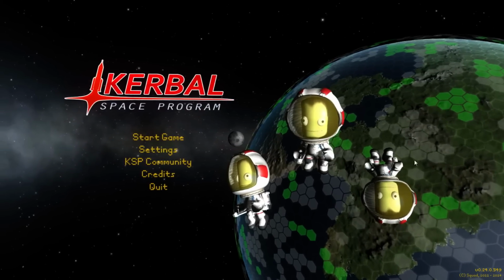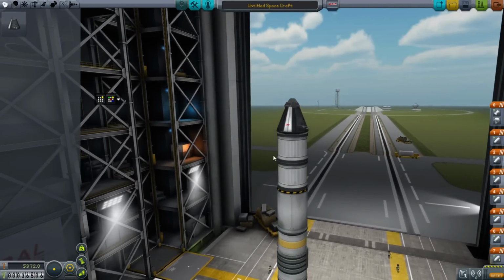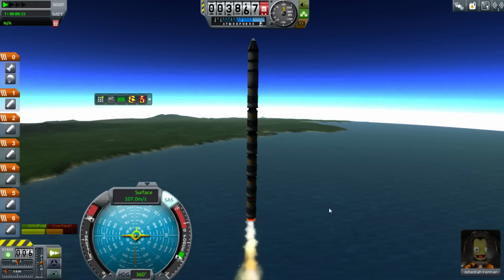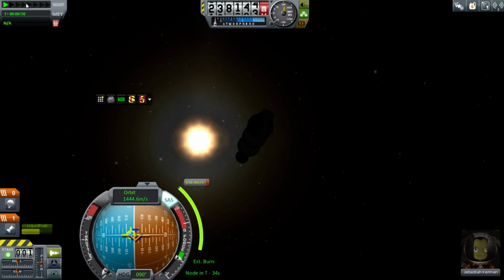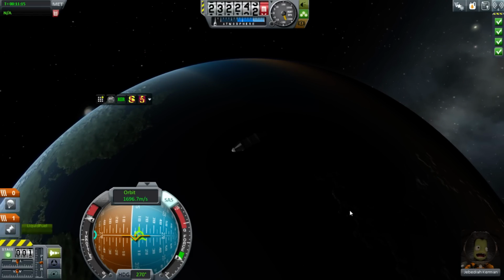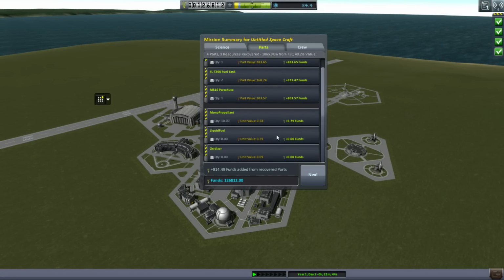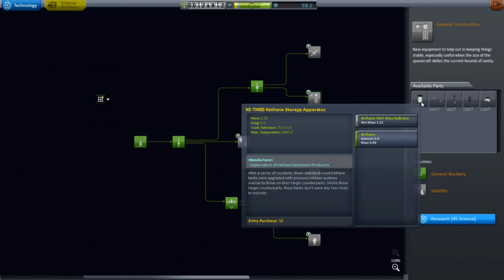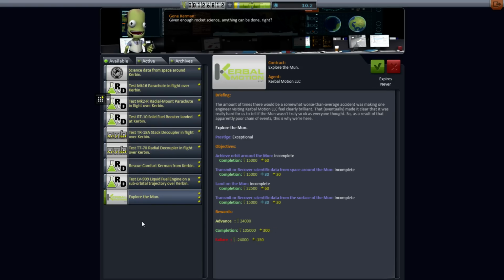Silver's Kerbal Space Program Update 0.24 First Look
My first look at KSP's new 0.24 contracts update which adds funds and cost requirements for each rocket part to the campaign and contracts to acquire said cash.
I go through the first 4 contracts in one shot then show off some of the dynamic contracts.